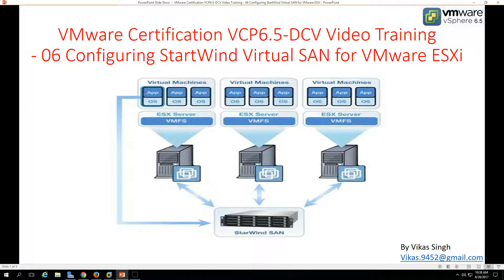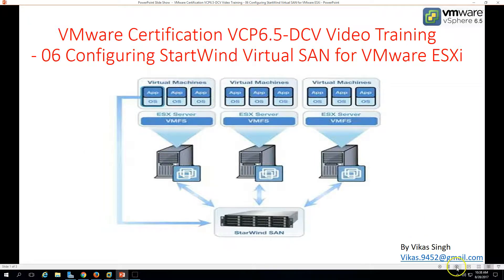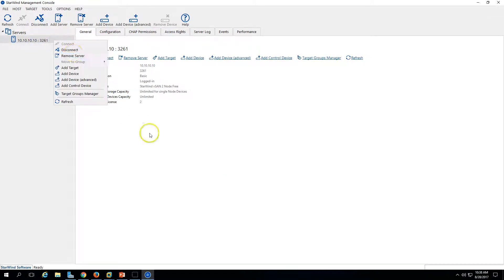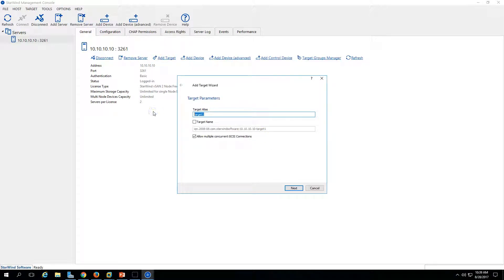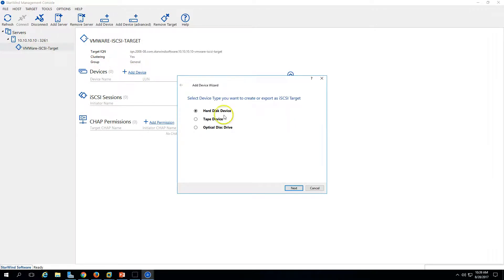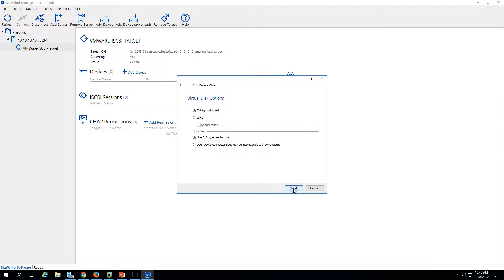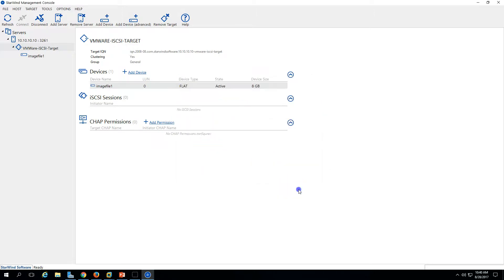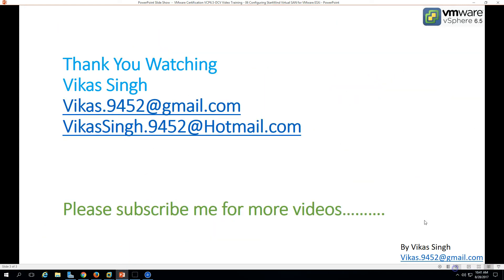VMware Certification VCP 6.5 - 06 Configuring StartWind Virtual SAN for VMware ESXi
Hi Friends